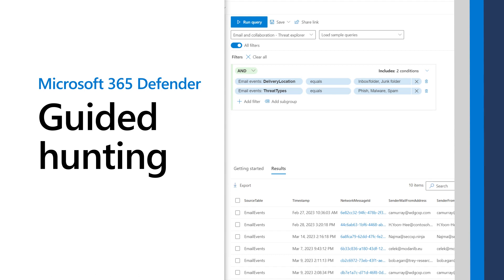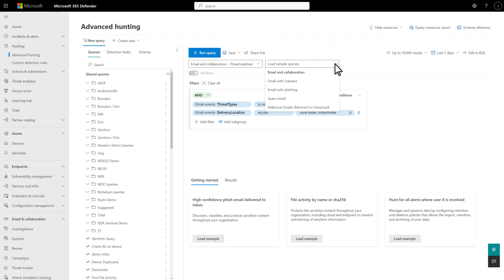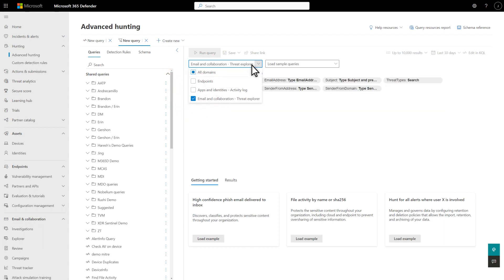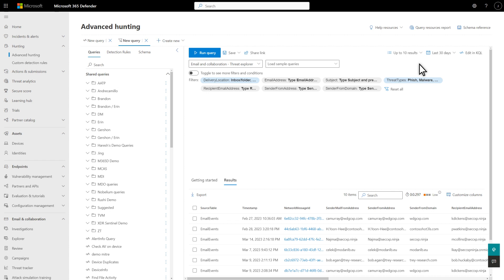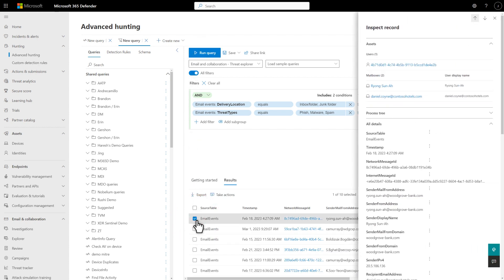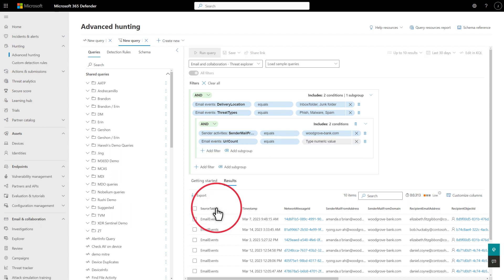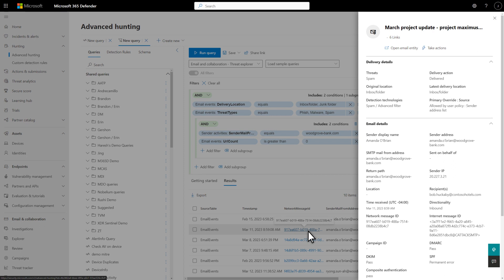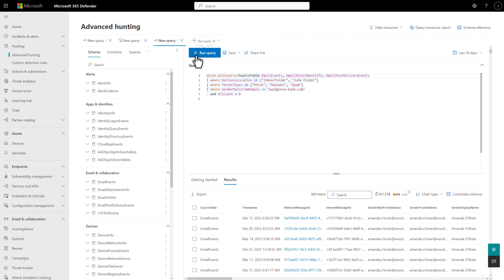Microsoft 365 Defender: Guided hunting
This video shows how to use advanced hunting without Kusto query language or schema knowledge. Guided hunting provides a visual, friendly query builder and enables any analyst to hunt in Microsoft 365 Defender—regardless of skill level.